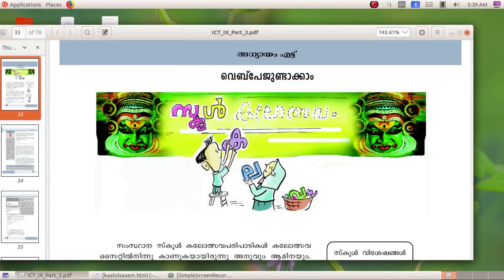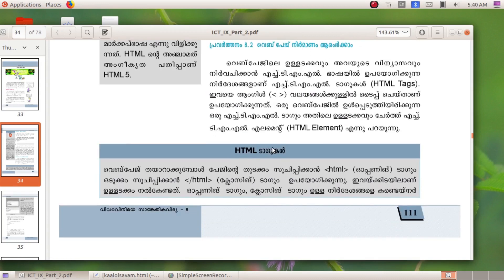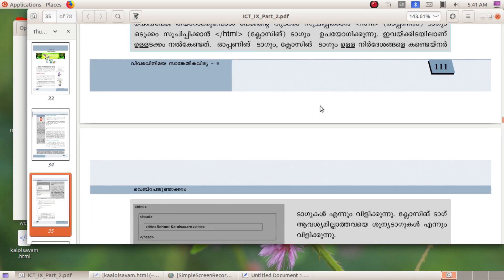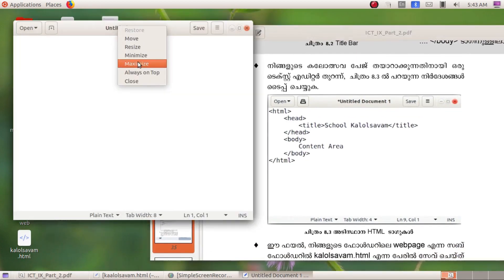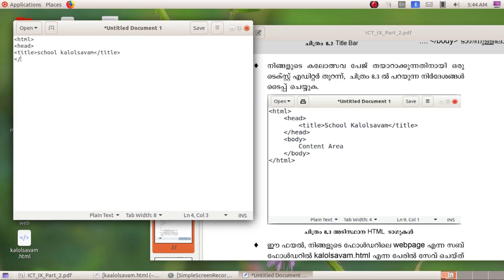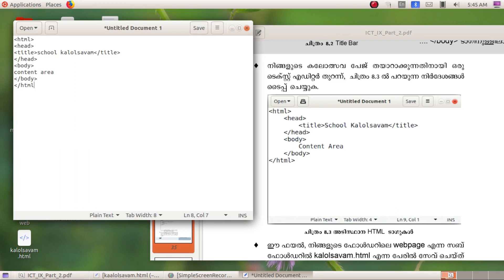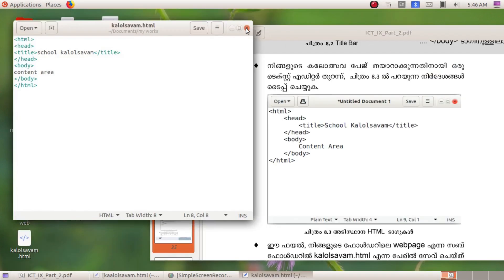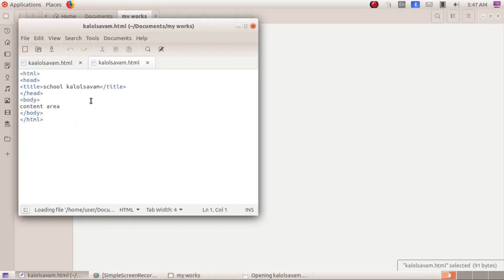Web Page Creation-- Basics- ACTIVITY 1 in Standad 1X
Web Page creation tutorials